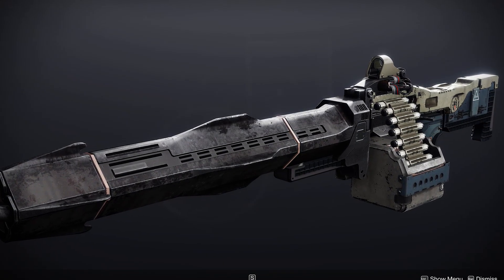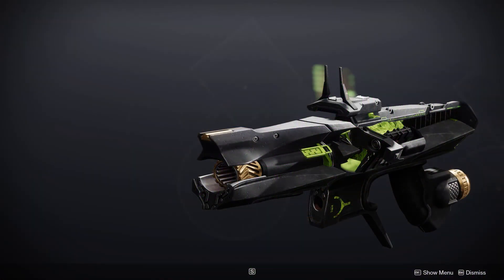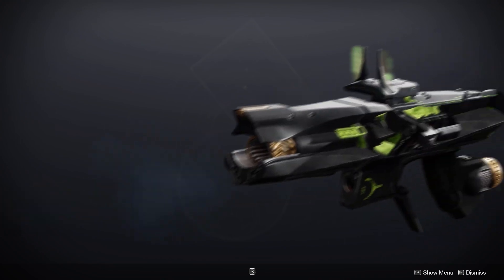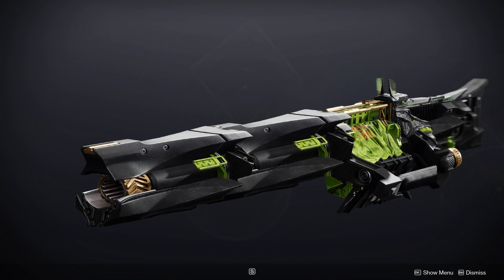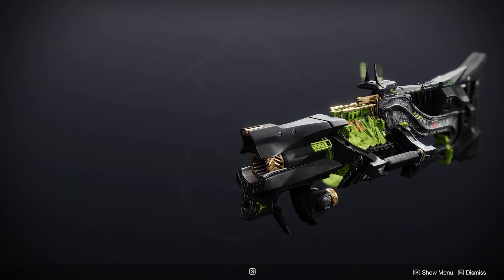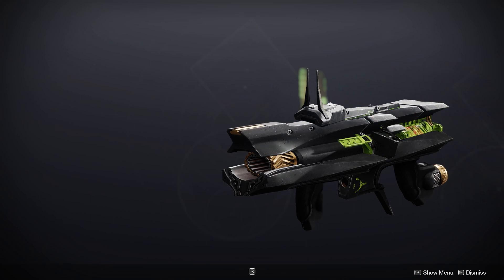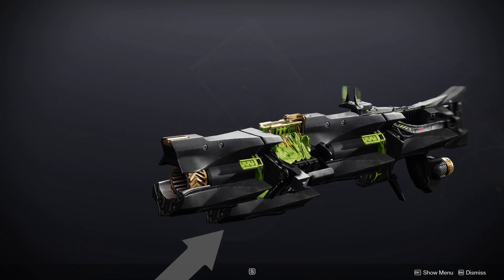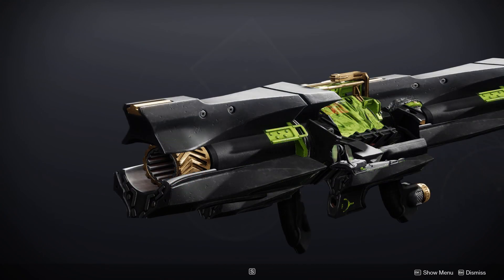PARASITE Custom Weapons |Destiny 2 [WITCH QUEEN]